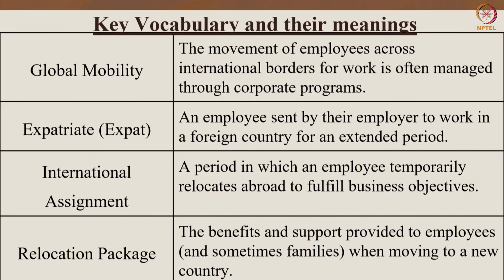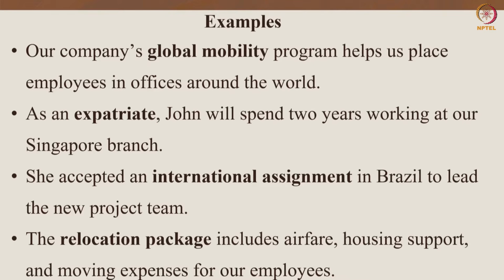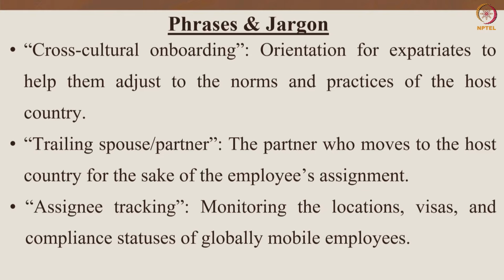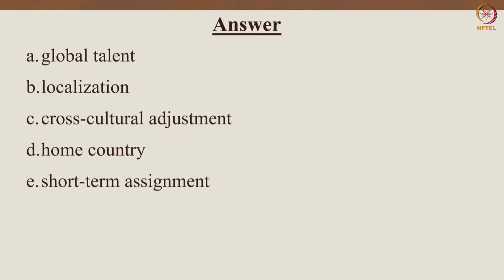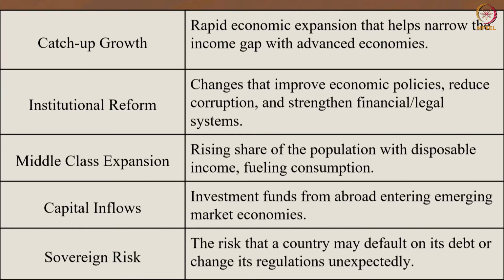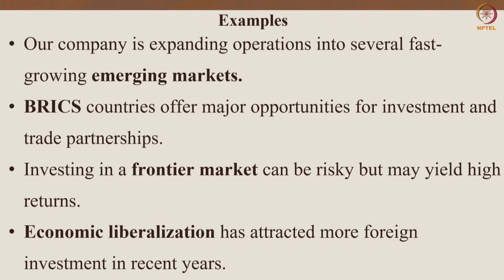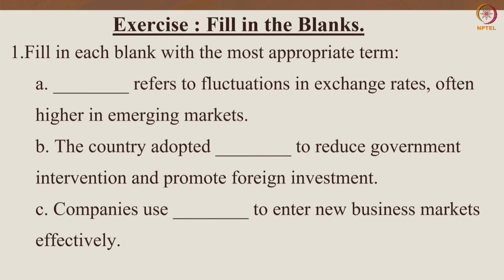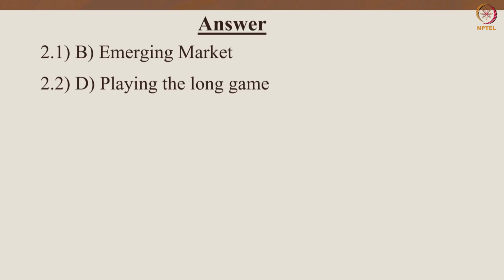Lecture 10 - VOCABULARY 5